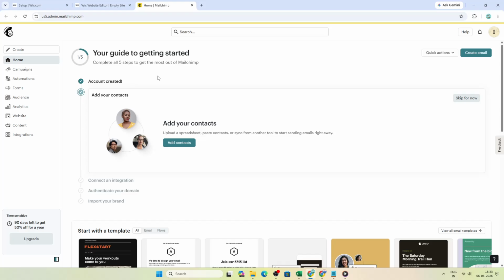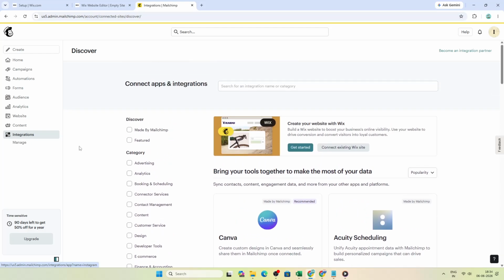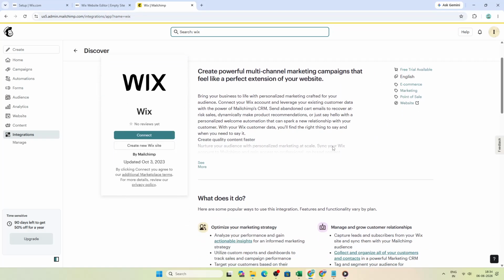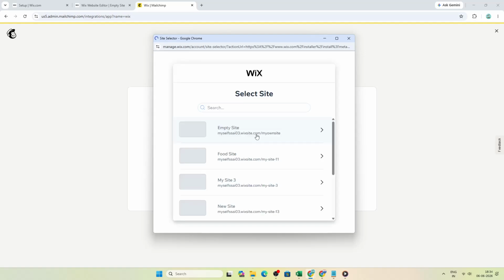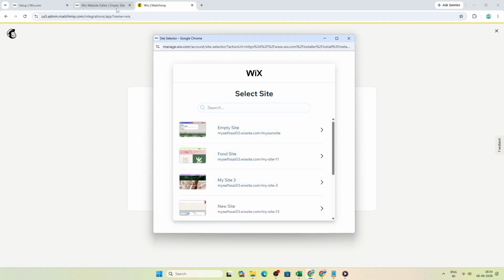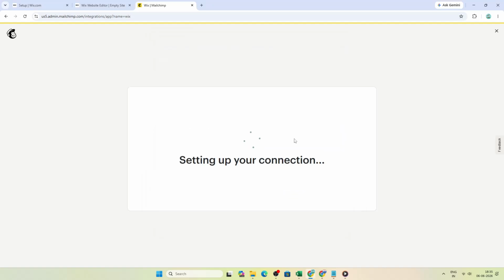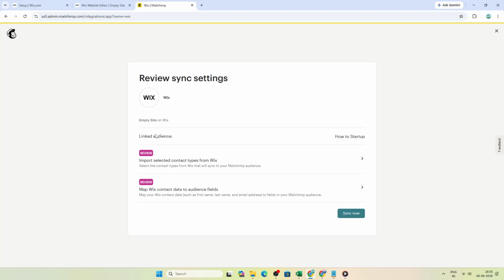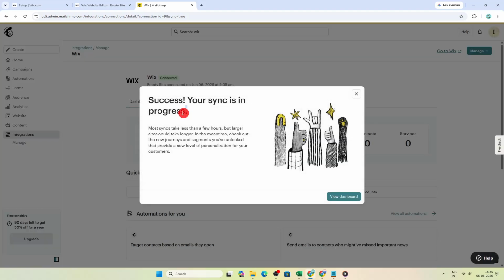How To Connect Wix To Mailchimp - Full Guide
Learn how to connect Wix to Mailchimp in this step-by-step tutorial. Integrating Wix and Mailchimp is essential for automating your email marketing and building your subscriber list efficiently. This video explains the full setup process using the Wix App Market and Mailchimp integration tools.